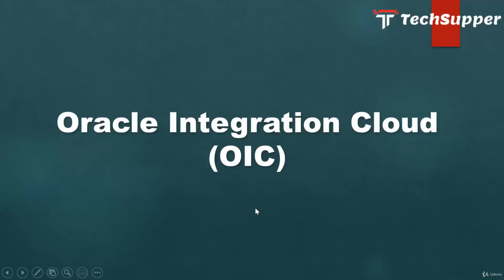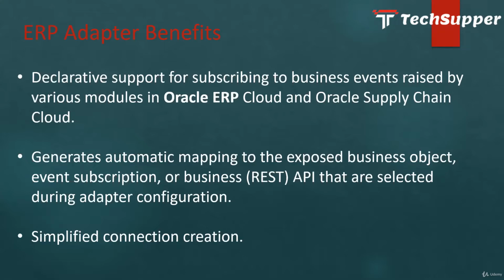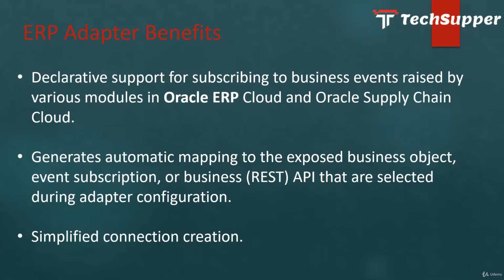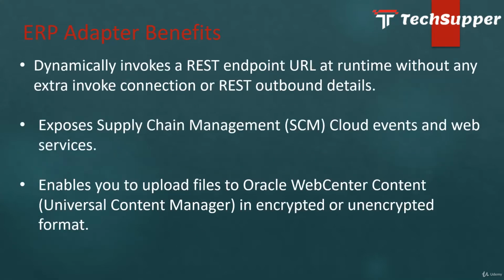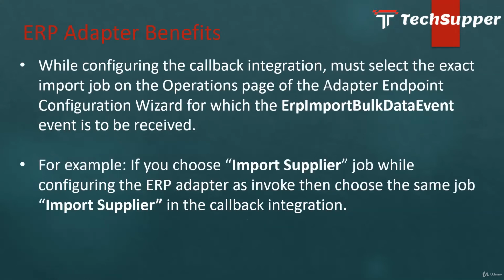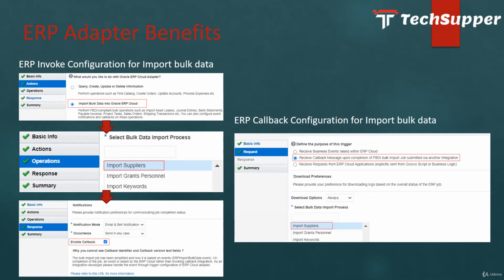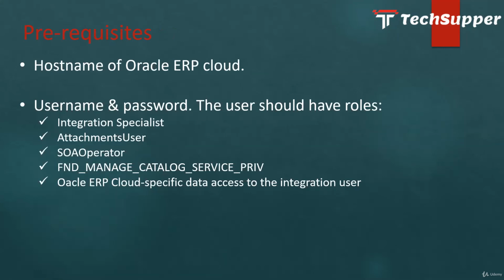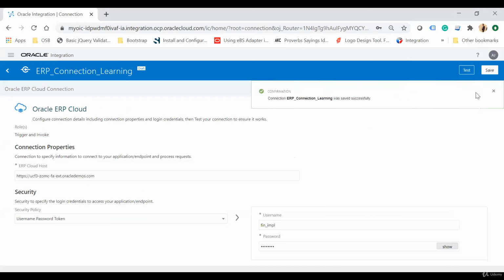Sec 10 29 Oracle Integration Cloud OIC in Depth